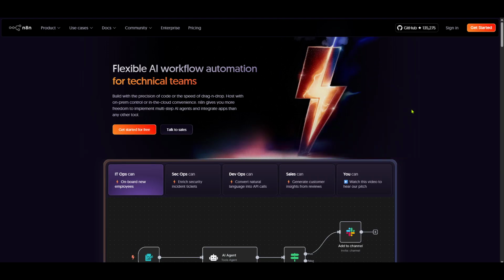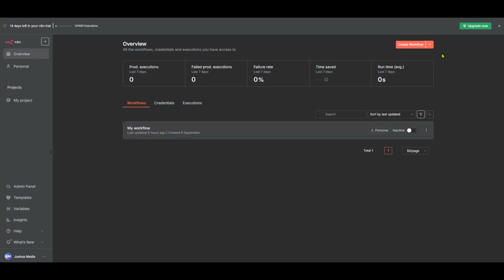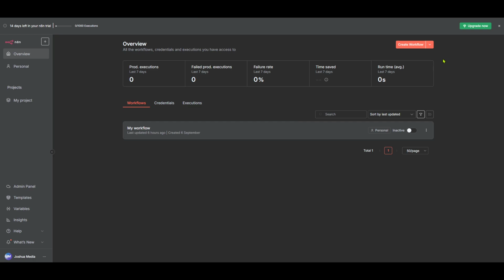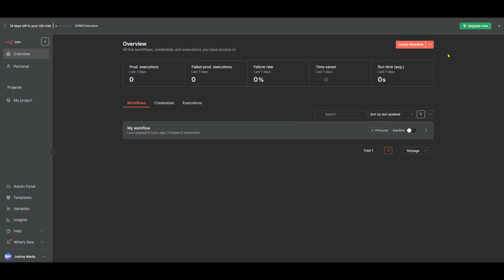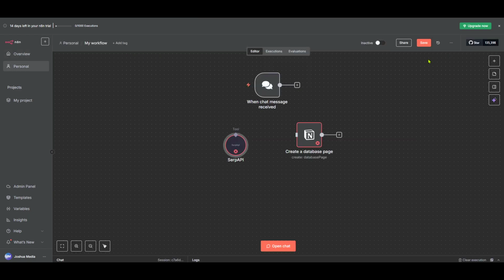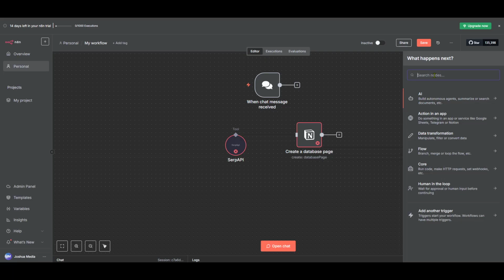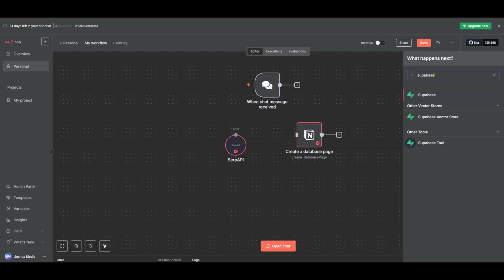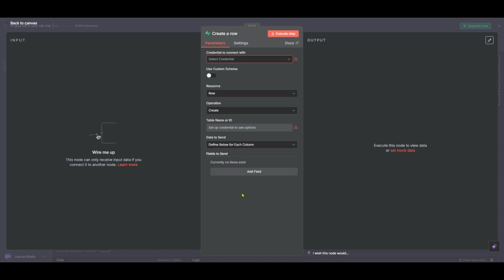How to connect supabase to n8n